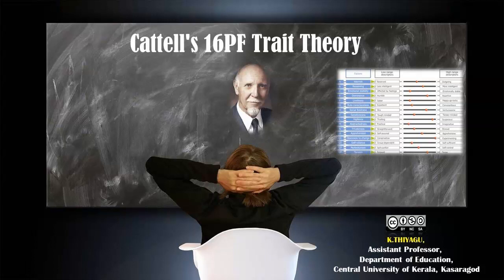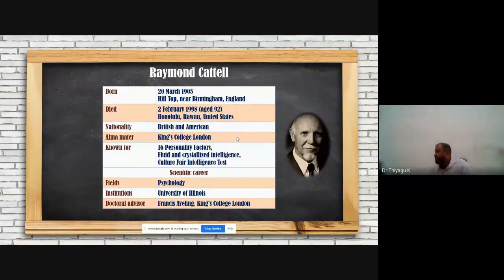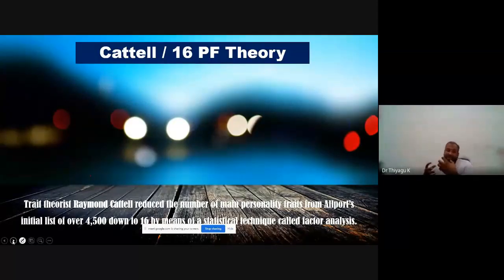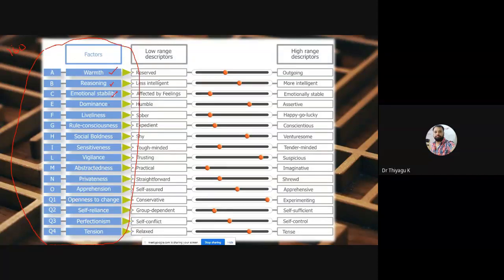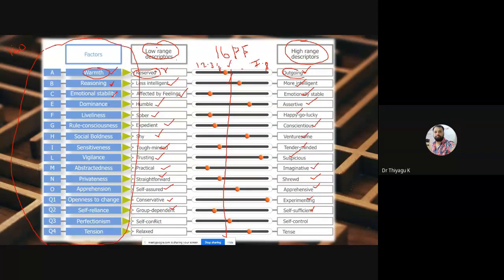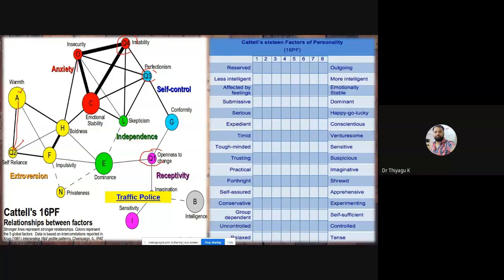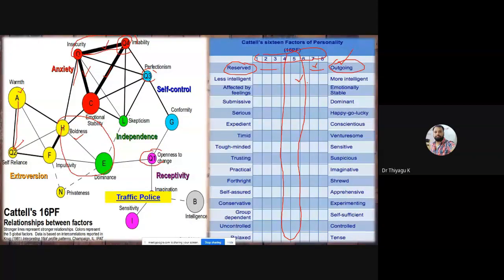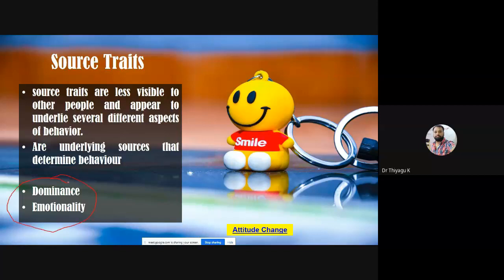Raymond Cattell 16PF Trait Theory (Personality Factor)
Raymond Cattell (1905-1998) broke personality traits into 16 categories using a statistical measure known as factor analysis to calculate the relationships among traits. Cattell hoped to determine how each trait influenced other traits in the same individual. For each of the 16 categories, Cattell measured a high end and a low end along a spectrum.